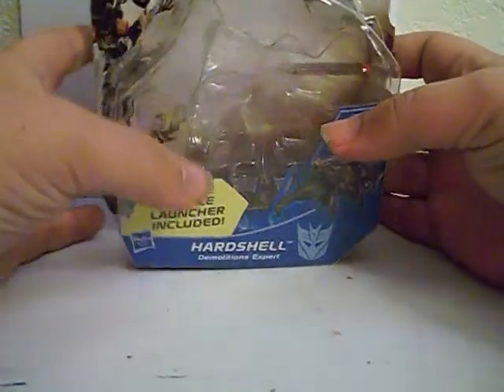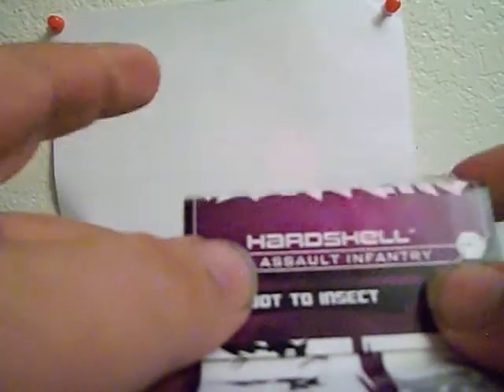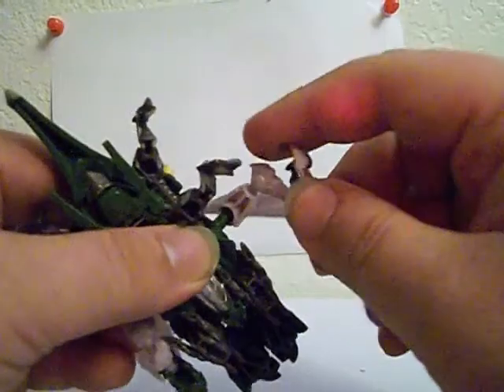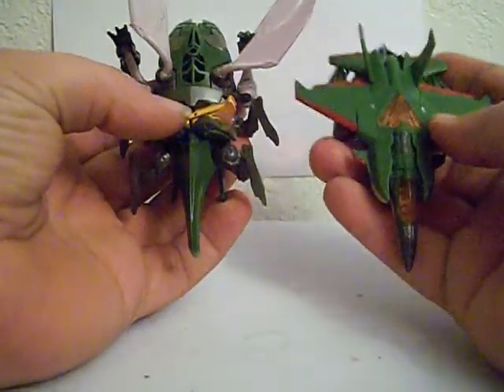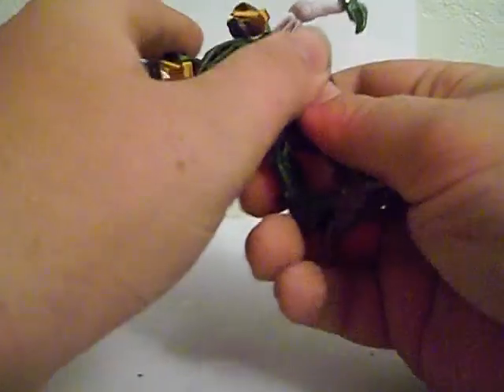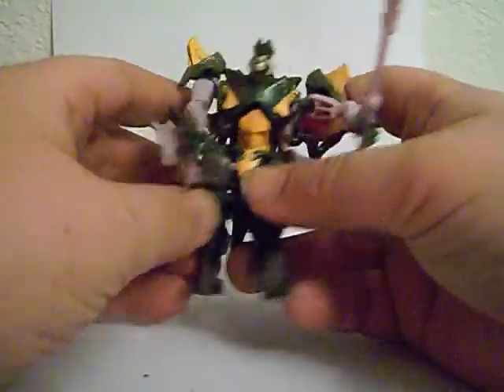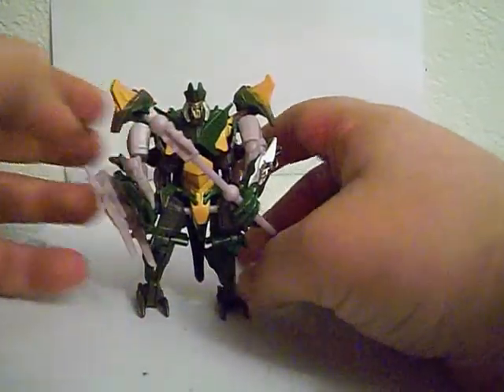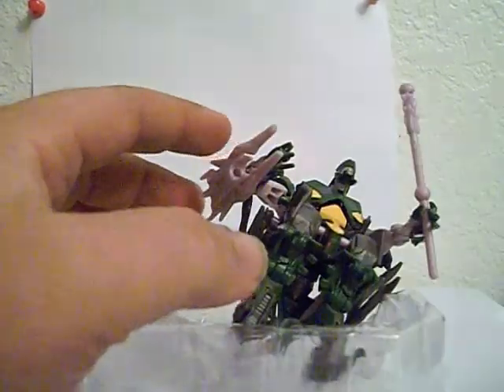Transformers Prime Beast Hunters: Hardshell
nice figure just not for me. I rember the green planes name sky quake.